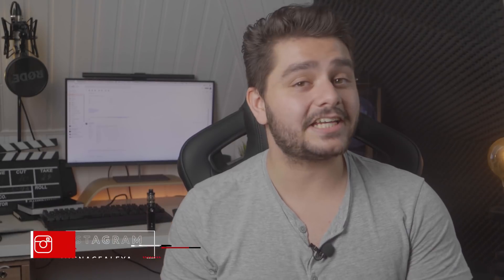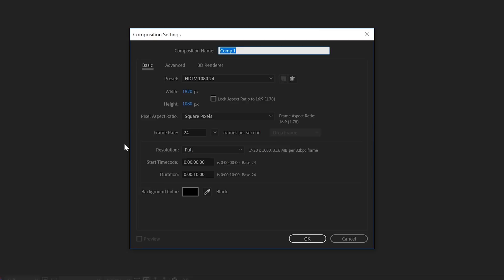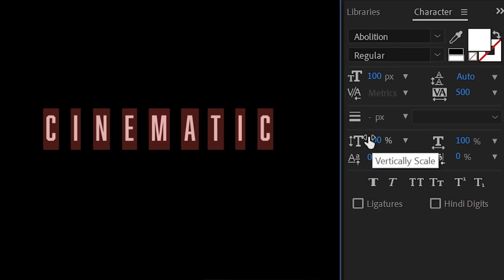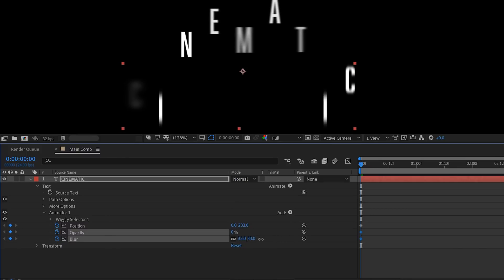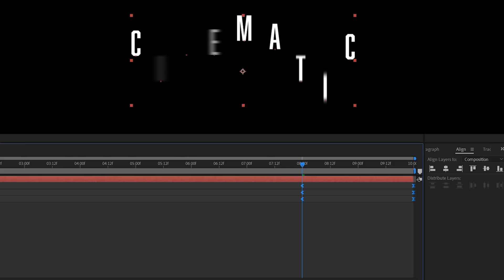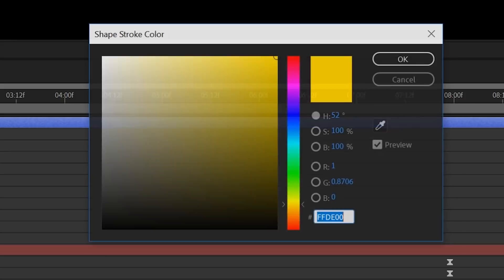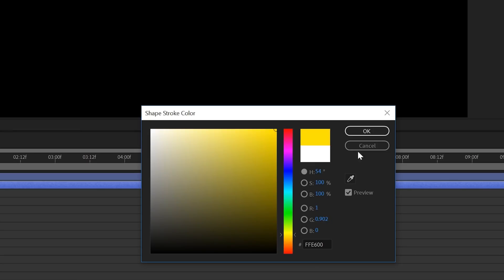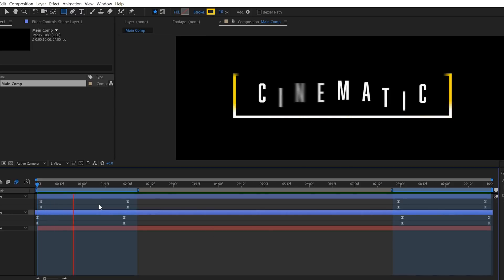Creating A Cinematic Intro Title in After Effects | Adobe Creative Cloud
Hey, Ignace Aleya here! In today's video I'll show you how to create a simple yet cinematic and professional looking intro graphic in Adobe After Effects. Let's get to it!